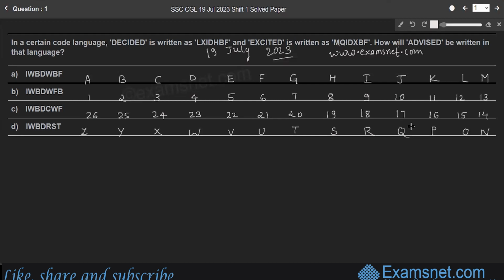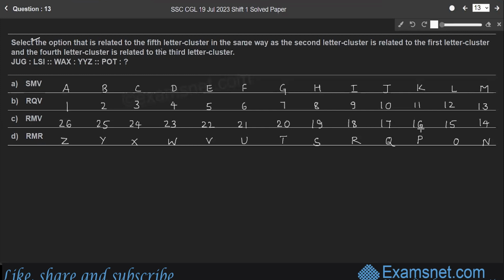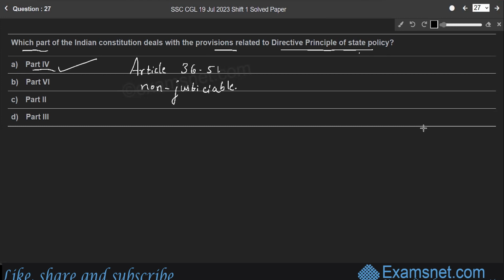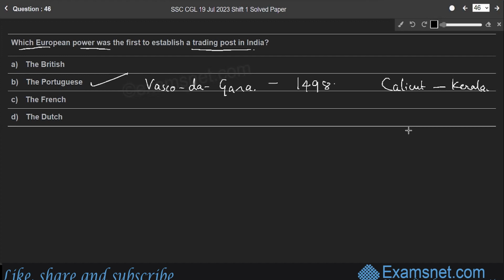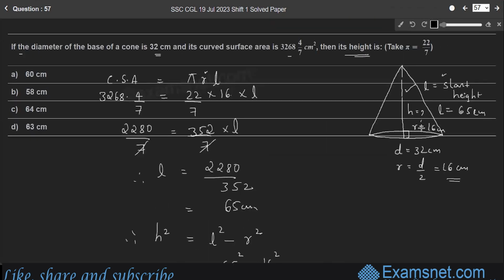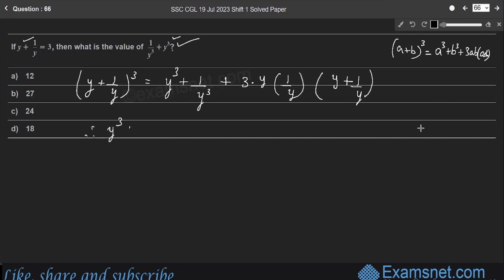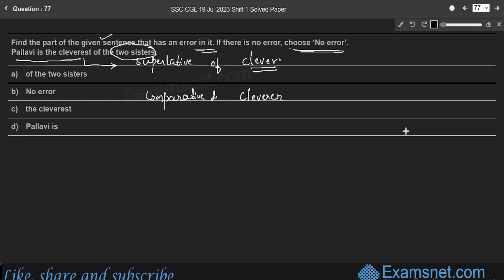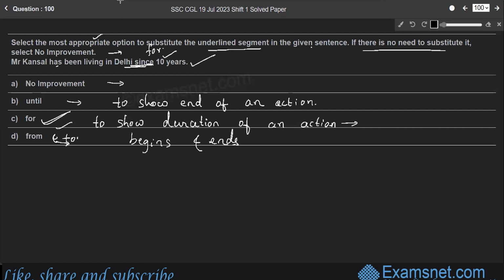SSC CGL 2023 Solutions for Tier 1 Exam Held on 19-July-2023 shift 1 paper for questions 1 to 100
➤ Jump to Questions :
00:00:00 - Intro

00:00:16 - Question 1
00:04:31 - Question 2
00:07:14 - Question 3
00:09:33 - Question 4
00:13:21 - Question 5
00:16:52 - Question 6
00:19:25 - Question 7
00:22:01 - Question 8
00:27:00 - Question 9
00:28:43 - Question 10
00:30:36 - Question 11
00:31:15 - Question 12
00:33:04 - Question 13
00:35:23 - Question 14
00:36:00 - Question 15
00:37:48 - Question 16
00:40:57 - Question 17
00:42:09 - Question 18
00:45:27 - Question 19
00:48:09 - Question 20
00:51:19 - Question 21
00:54:51 - Question 22
00:57:00 - Question 23
00:58:48 - Question 24
01:01:53 - Question 25
01:03:41 - Question 26
01:05:22 - Question 27
01:07:30 - Question 28
01:08:53 - Question 29
01:10:07 - Question 30
01:11:56 - Question 31
01:13:45 - Question 32
01:15:22 - Question 33
01:16:36 - Question 34
01:19:13 - Question 35
01:20:30 - Question 36
01:21:46 - Question 37
01:22:59 - Question 38
01:24:59 - Question 39
01:26:33 - Question 40
01:27:39 - Question 41
01:29:32 - Question 42
01:31:59 - Question 43
01:33:31 - Question 44
01:35:40 - Question 45
01:37:54 - Question 46
01:39:41 - Question 47
01:41:14 - Question 48
01:42:14 - Question 49
01:44:20 - Question 50
01:46:55 - Question 51
01:50:52 - Question 52
01:54:22 - Question 53
02:02:35 - Question 54
02:03:42 - Question 55
02:06:44 - Question 56
02:08:27 - Question 57
02:11:53 - Question 58
02:16:32 - Question 59
02:20:48 - Question 60
02:25:36 - Question 61
02:27:25 - Question 62
02:29:32 - Question 63
02:32:37 - Question 64
02:35:54 - Question 65
02:43:49 - Question 66
02:45:25 - Question 67
02:49:16 - Question 68
02:53:15 - Question 69
02:55:01 - Question 70
02:58:50 - Question 71
03:01:36 - Question 72
03:07:20 - Question 73
03:09:24 - Question 74
03:10:45 - Question 75
03:13:16 - Question 76
03:16:40 - Question 77
03:18:10 - Question 78
03:19:25 - Question 79
03:21:55 - Question 80
03:23:20 - Question 81
03:24:55 - Question 82
03:26:14 - Question 83
03:27:08 - Question 84
03:27:41 - Question 85
03:30:25 - Question 86
03:31:54 - Question 87
03:32:22 - Question 88
03:34:21 - Question 89
03:35:09 - Question 90
03:35:48 - Question 91
03:37:07 - Question 92
03:40:02 - Question 93
03:41:15 - Question 94
03:42:16 - Question 95
03:42:57 - Question 96
03:43:39 - Question 97
03:44:52 - Question 98
03:47:40 - Question 99
03:48:46 - Question 100